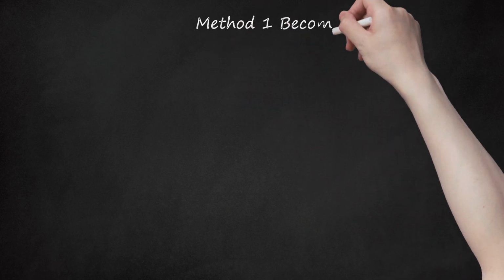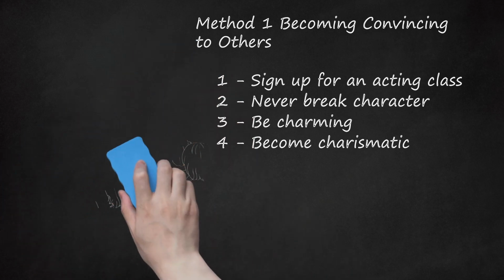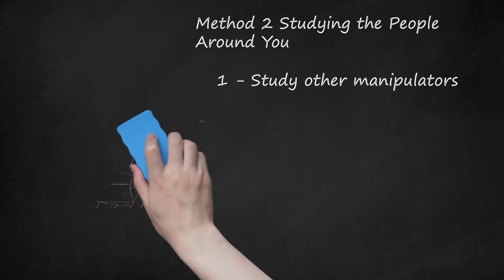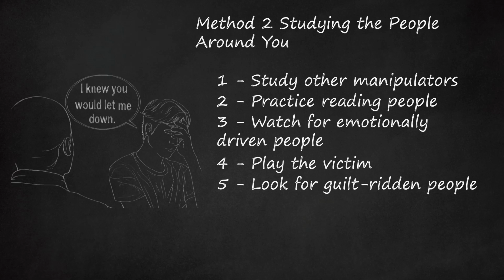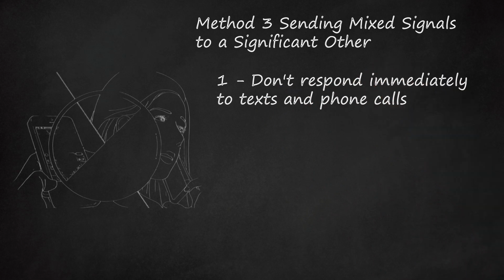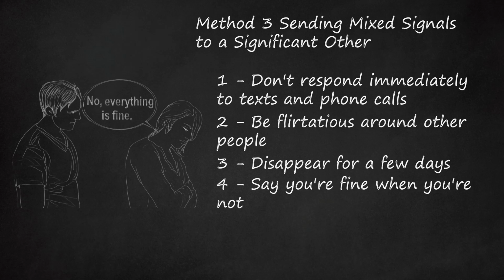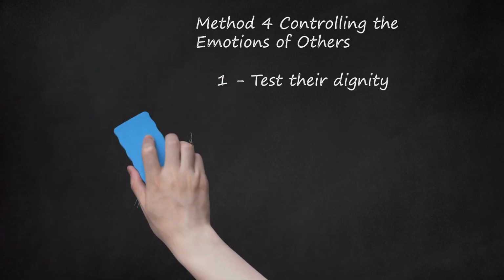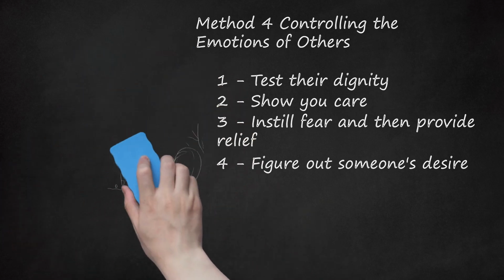Persuasive Tactics Unveiled: Mastering Influence & Emotional Control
The video offers a comprehensive guide on mastering influence through various persuasive tactics and emotional control techniques. Divided into four methods, it covers aspects like becoming convincing, studying others, sending mixed signals in relationships, and controlling emotions. Method 1 delves into the art of persuasion, emphasizing acting techniques, unwavering character portrayal, charm, charisma, confidence, and the strategic use of vulnerability. Method 2 focuses on studying people, reading emotions, and employing specific tactics based on individuals' emotional tendencies, including playing the victim or guilt-tripping. Method 3 explores sending mixed signals in relationships by strategically managing availability, flirtation, and intermittent disappearance. Lastly, Method 4 details methods for controlling others' emotions, like leveraging dignity, showing care, and inducing fear followed by relief to influence decisions.